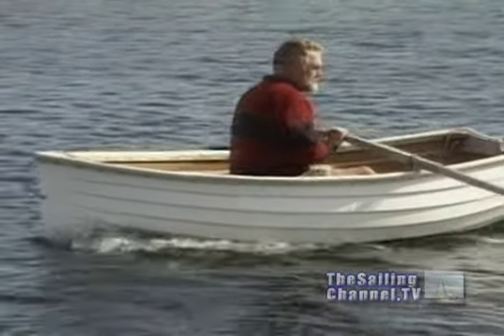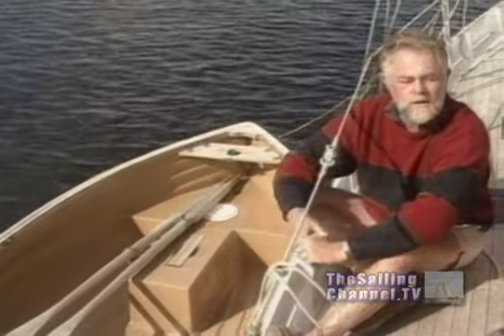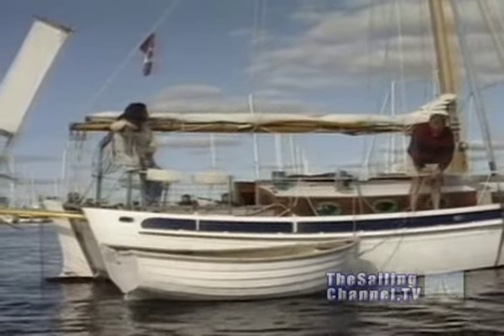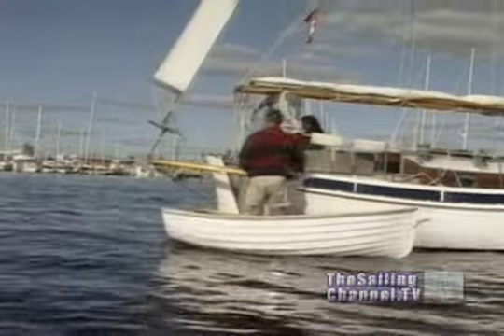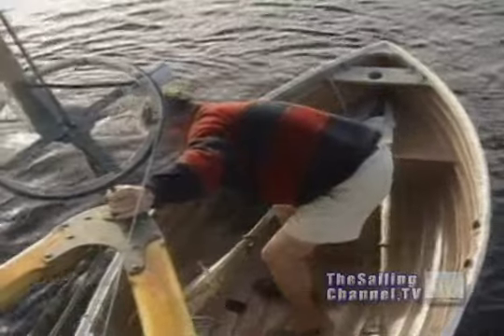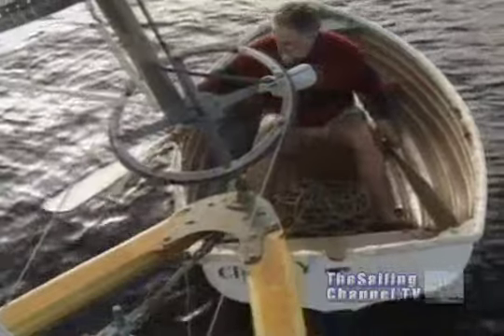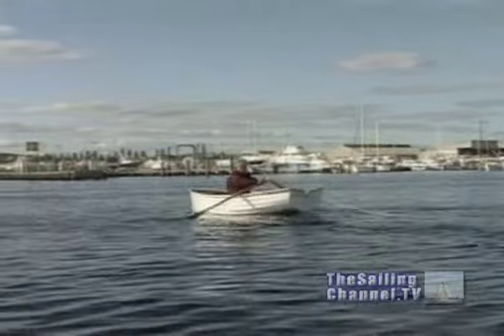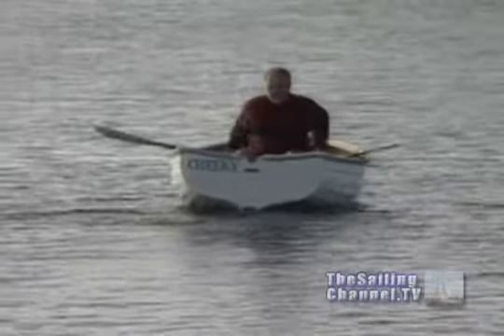Pardey Cruising Tip: Kedging Out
Presented by TheSailingChannel.TV
"Kedging Out" involves placing an anchor away from your vessel to pull it off a shoal. Larry Pardey shows how to do this quickly with a dingy.

YouTube Rent $5.99 / Buy $12.99 (stream only) selected countries
Vimeo SailFlix VOD Rent $5.99 / Buy $12.99 (stream + download) worldwide

A video by Lin & Larry Pardey | Running time: 90 minutes
So you feel confident with cruising local waters and are thinking of  setting off across an ocean. Before you start planning, join Lin and Larry Pardey on board Taleisin in Fremantle, Australia, as they demonstrate gear storage for offshore voyaging, dinghy choices, warping out a stern anchor, proper life-raft storage, storm trysails, sail repairs, and other valuable hints to help you prepare.

Then voyage along with them on a classic trade-wind passage across the Indian Ocean toward Africa, with stops at Cocos (Keeling) Atoll, the quiet island of Rodriques, and the remote French colony at Réunion. Weather planning, landfall considerations, windvanes, sail choices, and crew comfort are only a few of the subjects covered.

Shot in Fremantle, Australia; at sea during their Indian Ocean passage; near their home in New Zealand; and on board 110-year-old Thelma, the classic racing yacht they are restoring, this DVD incorporates the best ideas from some of their highly praised videos: Voyaging, Hints for Upgrading Your Cruising Boat, and Cruising Coral Seas. Completely re-edited and re-mastered, this program is supplemented with new information and ideas from these master voyagers, who now have more than 180,000 miles under their belts, including a contrary-to-the-wind circumnavigation below the four great southern capes.

"A must for anyone cruising or planning to cruise warm waters." - Gail Anderson
Sail magazine

"Not a once-off, but one to keep . . . for there is much to be learned, even in paradise."  - Neil Rusch,
South African Yachting

"This is the voice of experience speaking. People will not buy this program to be caught up in the scenery; it is about useful information, and there is no shortage of that." - Robert Keeley
Cruising Helmsman magazine, Australia

Storm Tactics
Get Ready to Cruise
Get Ready to Cross Oceans
Cost Control While You Cruise
Cruising Has No Limits

Get free video podcasts, new title announcements, and special offers.